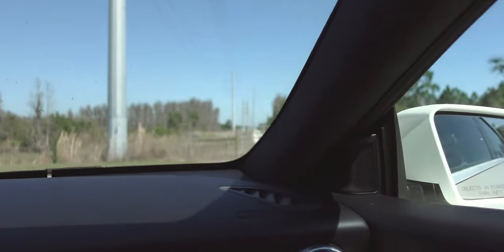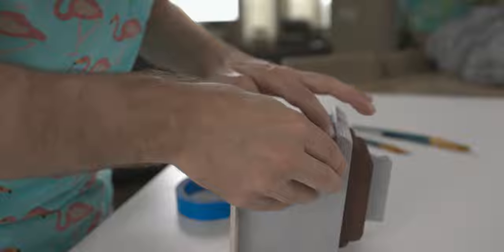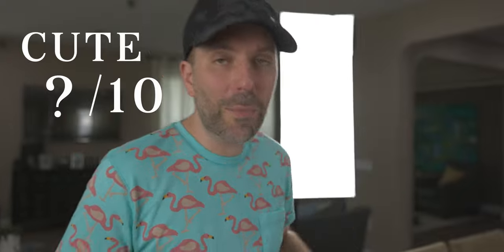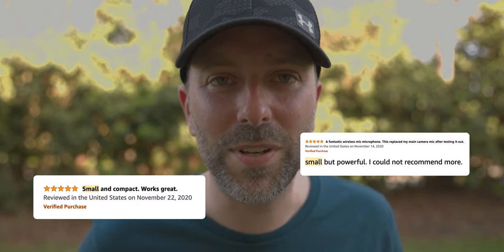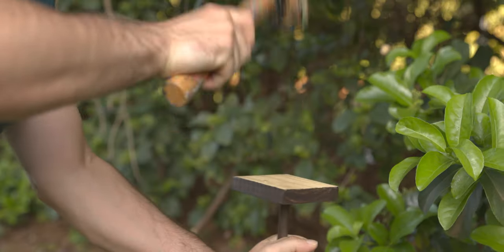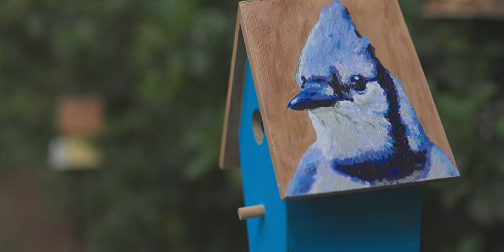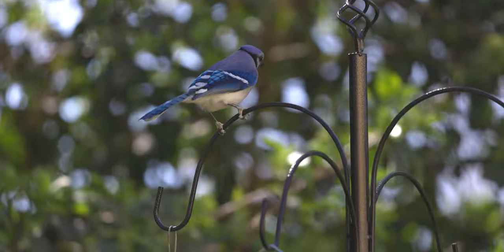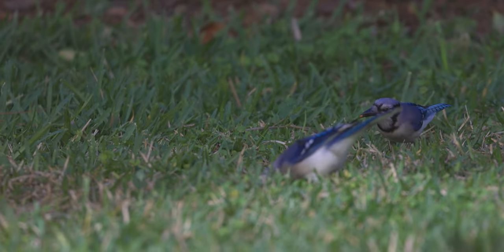I Built a Custom Painted Birdhouse City! 🦜 You'll Never Believe what Showed Up!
Watch me build an entire bird neighborhood – complete with custom art – in hopes that one particular bird pays me a visit!!

So, a month ago I was sitting on my patio having some coffee and doing a little bird watching when I was surprised to see a blue jay sitting in our tree. While we get our fair share of birds like Cardinals and Mourning Doves in our yard, it was the first time a blue jay decided to swing by.

Luckily, I’m always prepared for a little bird photography and was able to snap one majestic portrait before it flew away. After that day, I waited on my patio every morning birdwatching and waiting for the blue jay to return. After a month of no-shows, I decided it was time to take matters into my own hands and do the only thing that made sense... build a bird village!

After doing little to no research into the art of attracting birds, I got to work. I started by stopping by my birdhouse supplier- who gave me a sweet deal. Then I went online and ordered a bunch of other things I figured a blue jay might need like bird feeders, peanuts, seeds, and a bird bath.

Before I set up my bird village, I needed to customize the birdhouses with special attention given to the birdhouse dedicated to the elusive blue jay. I decided to jazz that birdhouse up with a little art so… that meant painting the blue jay’s portrait using the photo I snapped a month ago.

Once the painting was done, I set up the bird village and waited for the birds to arrive. But… you’ll have to watch to see which birds showed up!